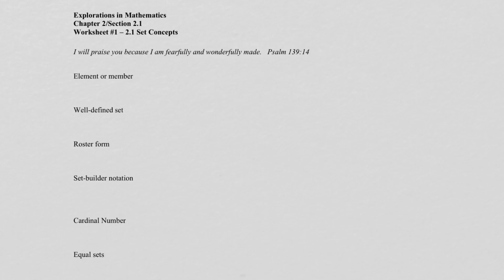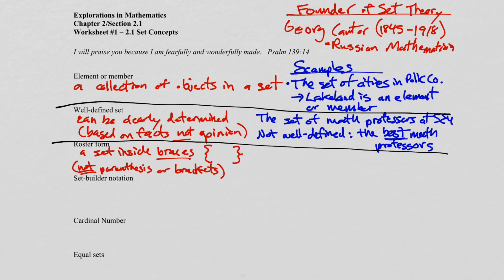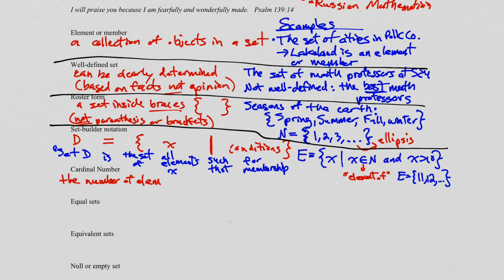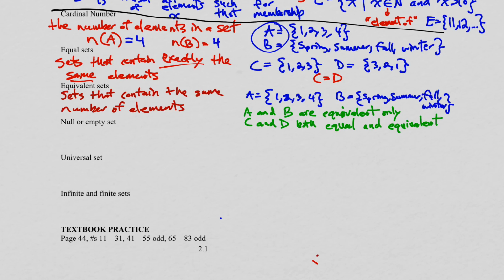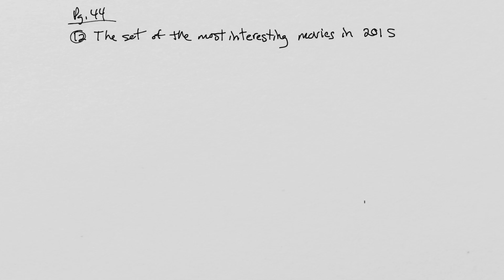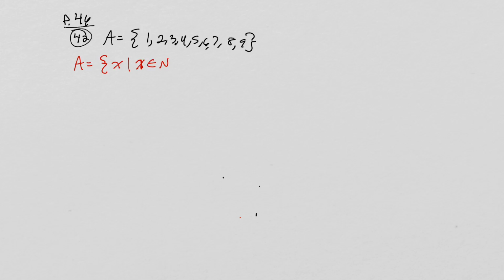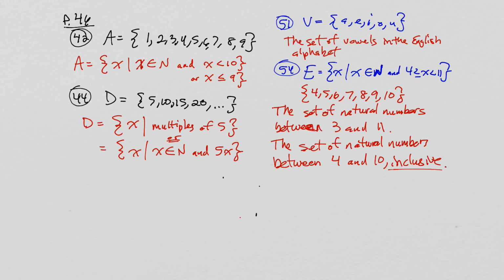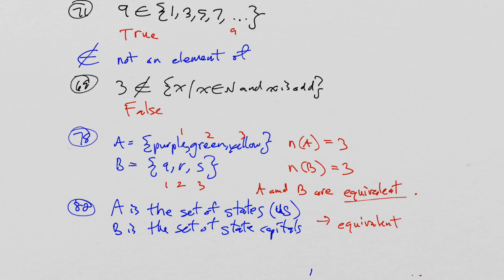Explorations CH 2-1